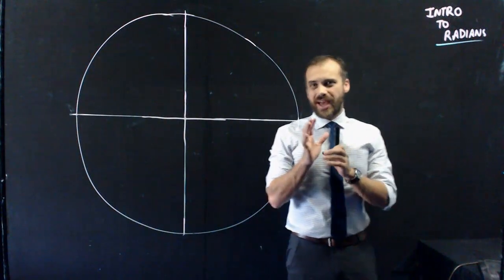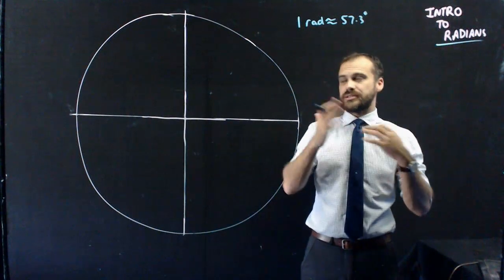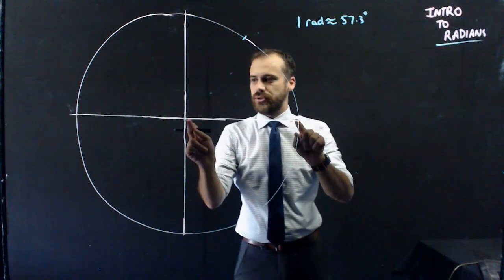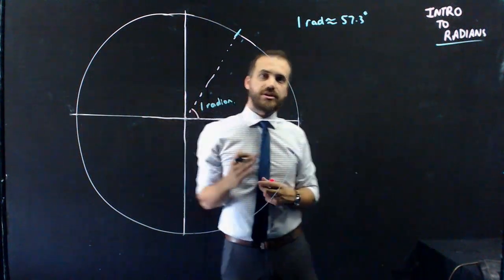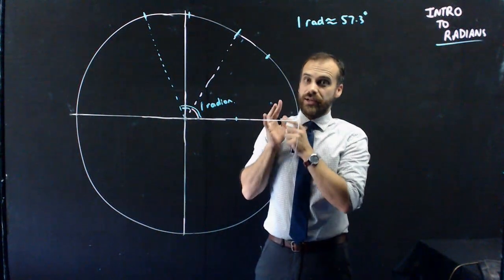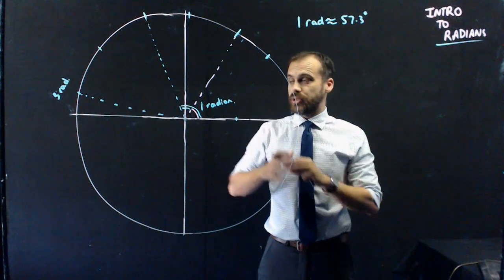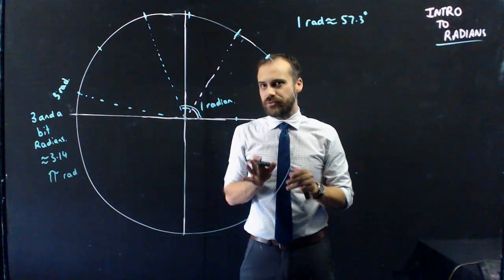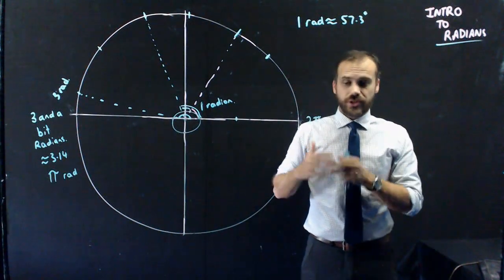Introduction to Radians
This video introduces radians as a measure of angles. we look at radians approximate value of 57.3 degrees, before more accurately describing it as an angle subtended by an arc equal to the radius of a circle. We then consider the implications of this, with 180 degrees being equal to pi radians, and 2pi radians being equal to 360. Want more videos? I've mapped hundreds of my videos to the Australian senior curriculum at my